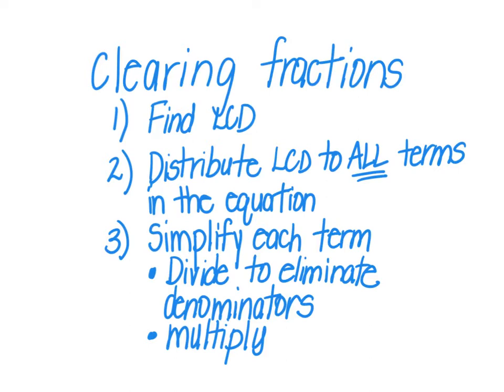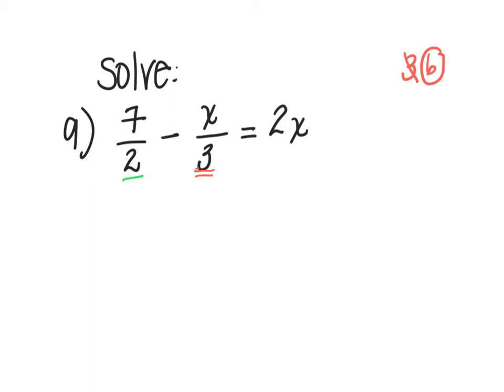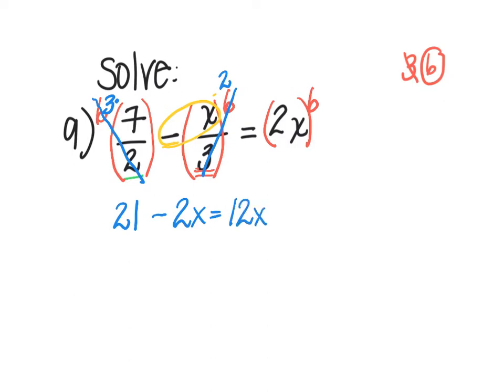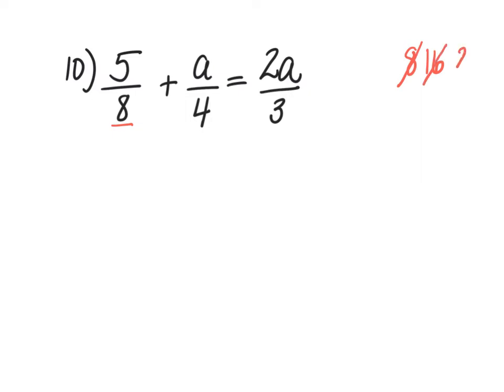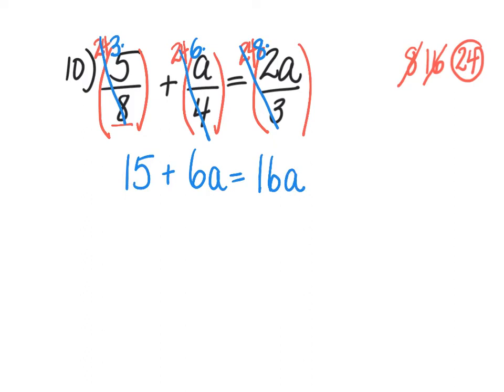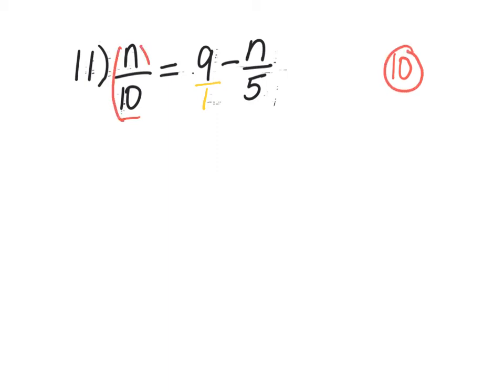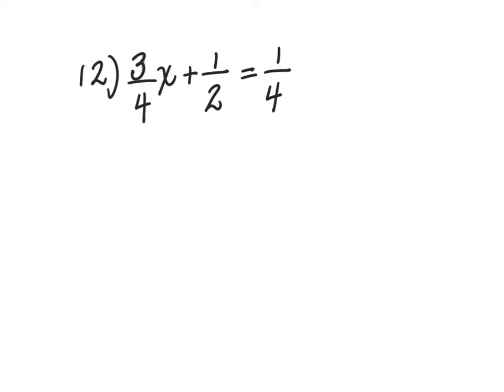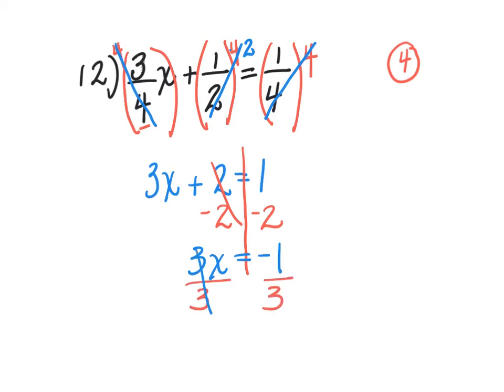(2) Clearing Fractions #9-12